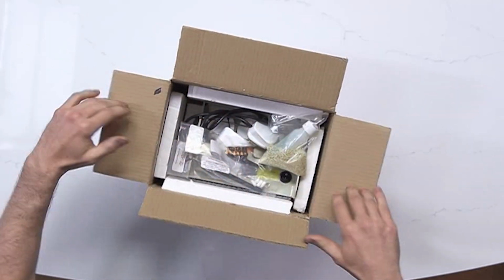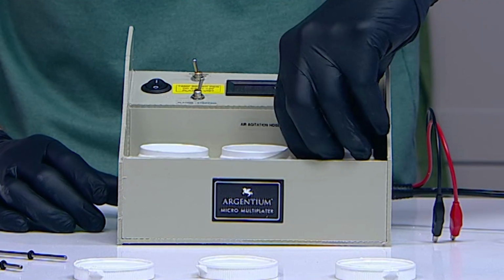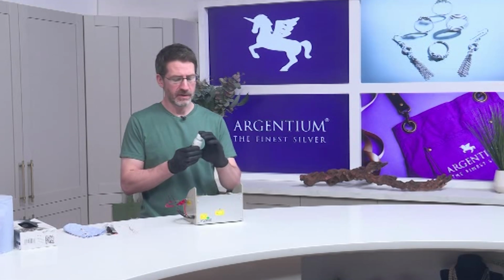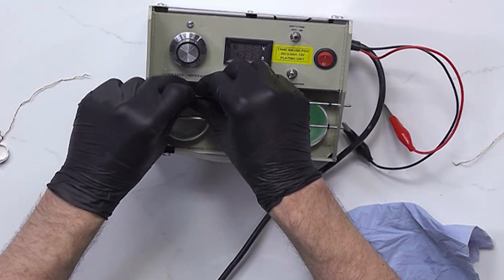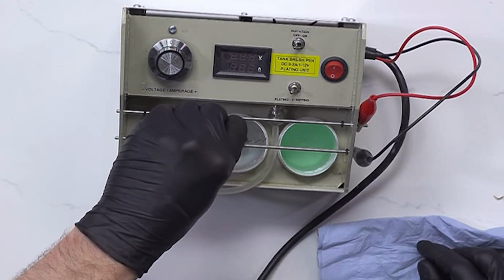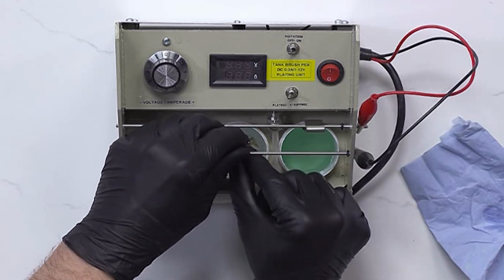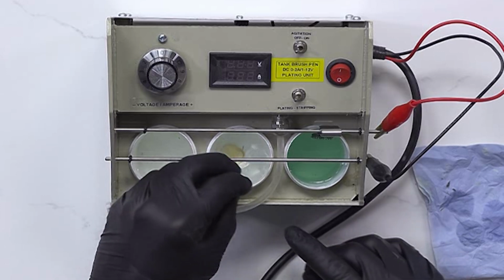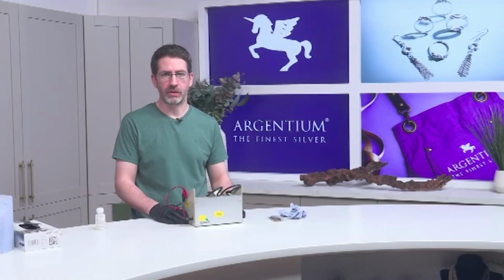How to use Argentium's Silver Pen Plating Machine | JewelleryMaker | Jewellery Making Tutorials